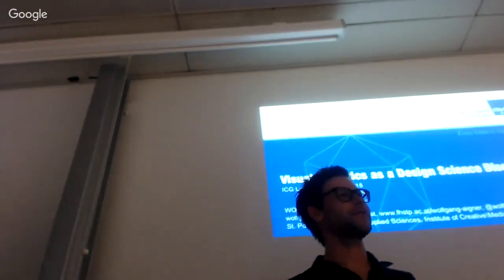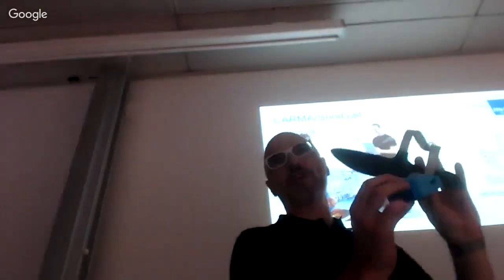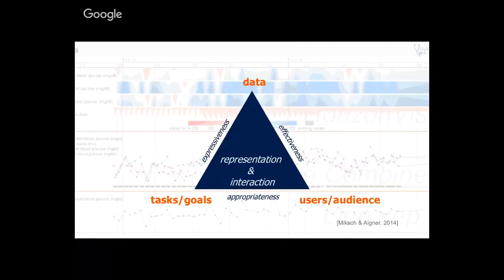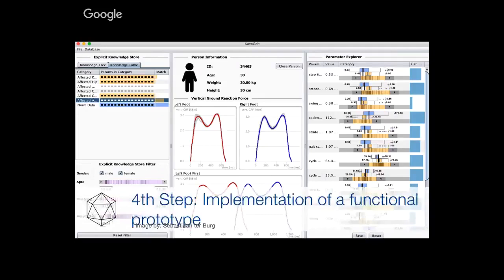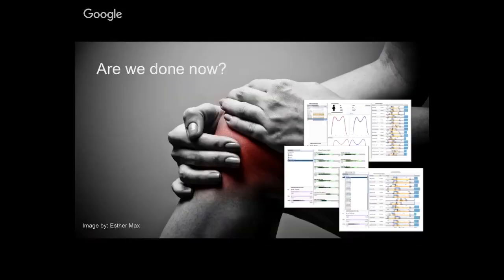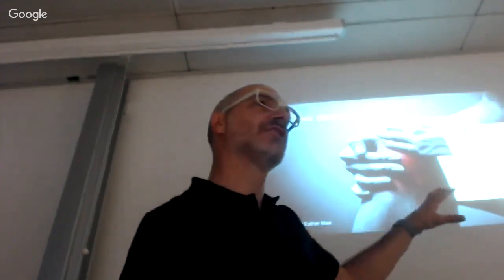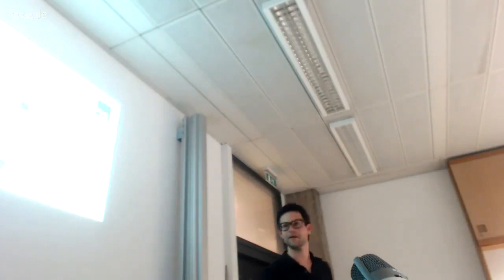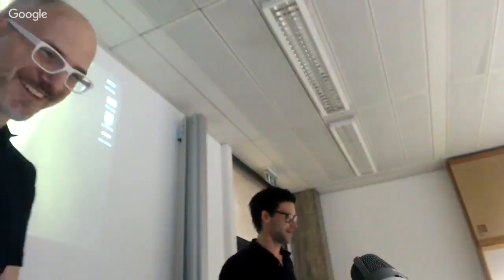ICG JKU Linz Lab Talk: "Visual Analytics as a Design Science Discipline", Wolfgang Aigner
Design science research is a problem-driven approach characterized by the systematic analysis, design, creation, and evaluation of digital artefacts. Visualization and Visual Analytics aim to amplify cognition, but simply producing images is no guarantee that complex visualizations will be understood and are useful for gaining insights. Therefore, a human-centered approach is essential and should follow four main principles: early focus on users and tasks, design for human perception and cognition, continuous evaluation, as well as iterative design & refinement. But merely producing artefacts is not the only aim of design science research. To generate knowledge, models, and theories is as important in order to generalize insights and make them explicit and systematic for others to build on top of it. In this talk, several research projects will be presented to exemplify different aspects of Visual Analytics as design science discipline.